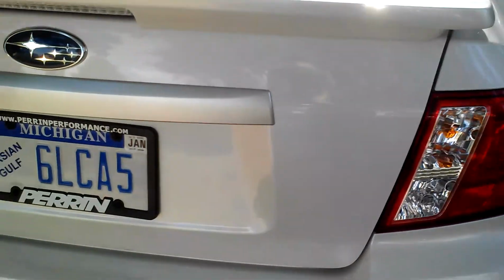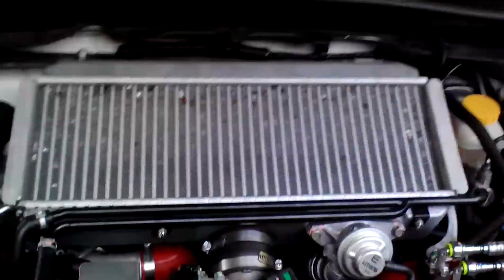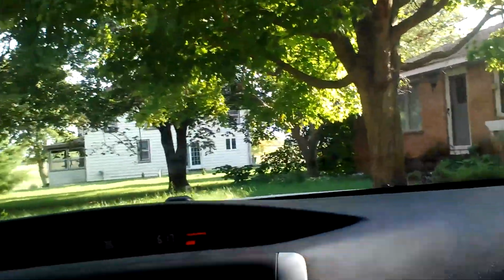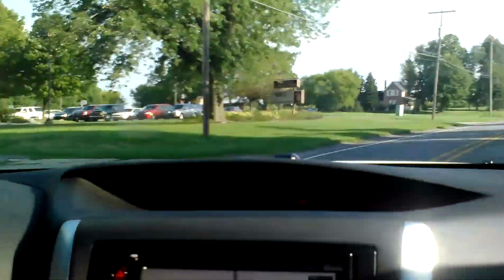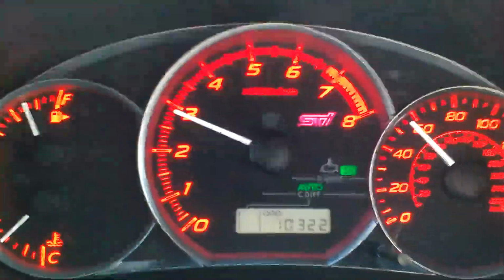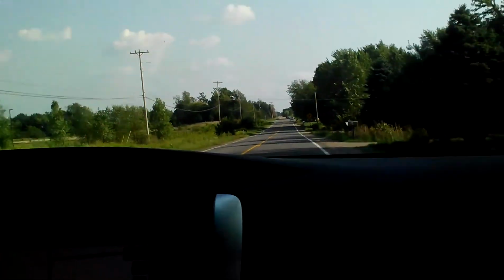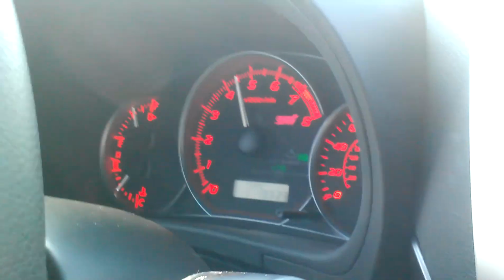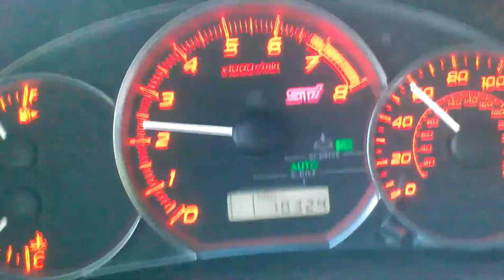2012 Sti stage 2 walkaround and short drive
audio and video sucks just making these for fun sorry about that